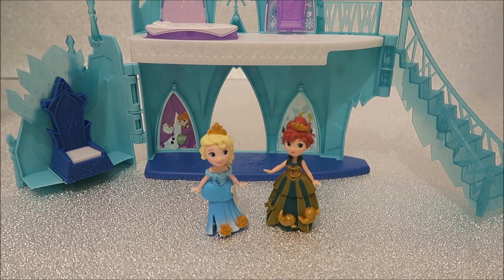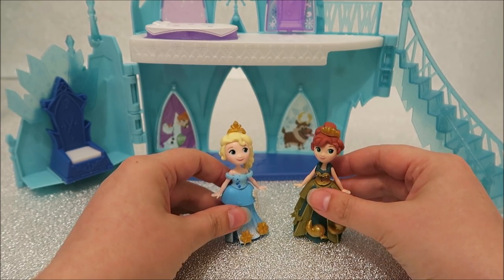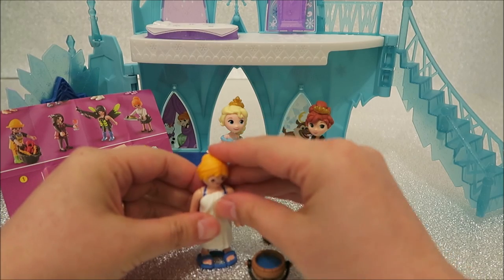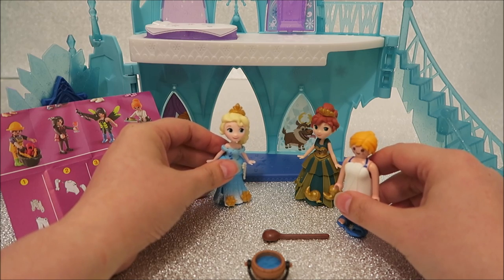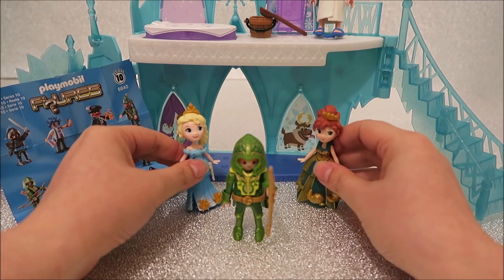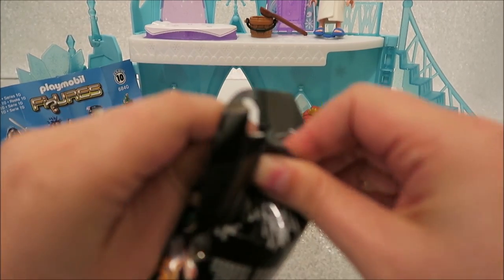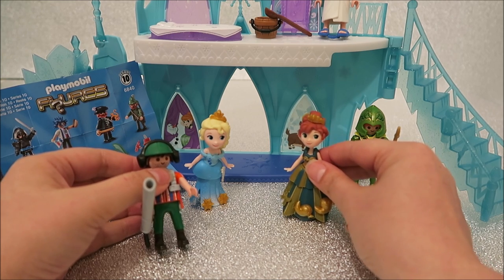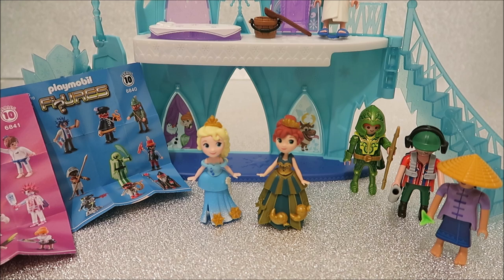Disney Princesses Elsa and Anna Unwrap Playmobil Packs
Kids Toys Collectors narrated story. Disney Princesses Elsa and Anna Unwrap Playmobil Packs. Great fund, suitable for all the family. I narrate a fun story for Elsa and Anna. I hope you enjoy.